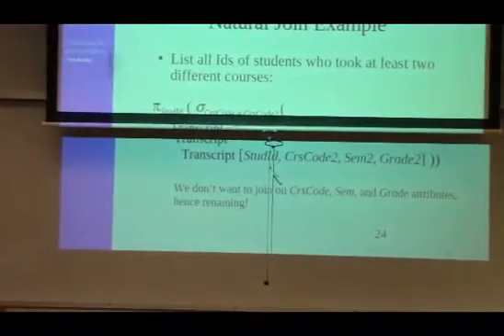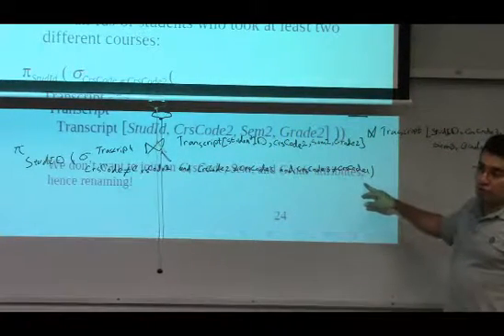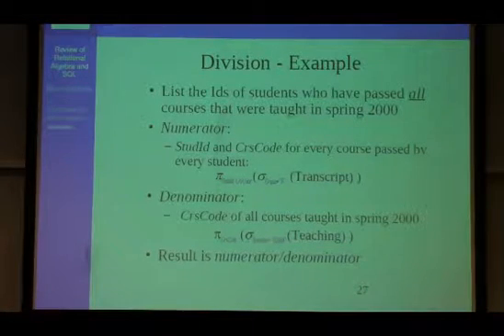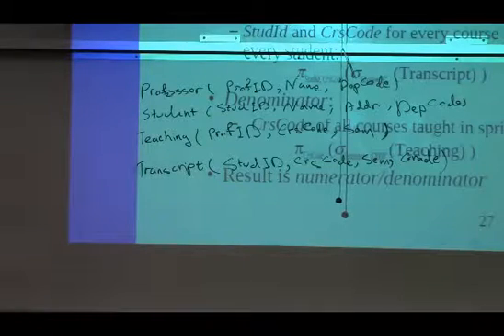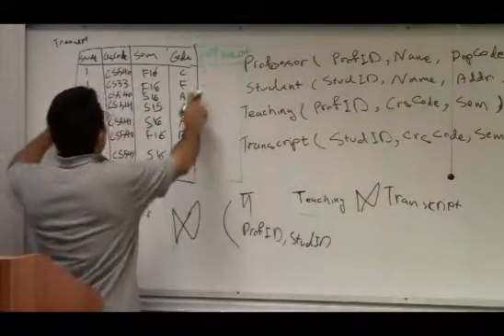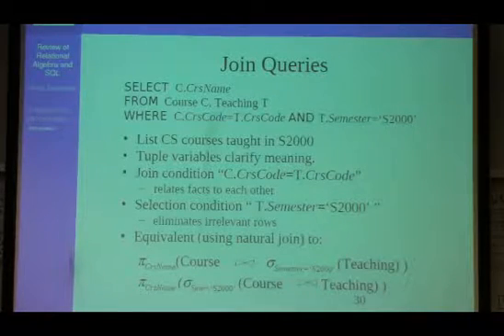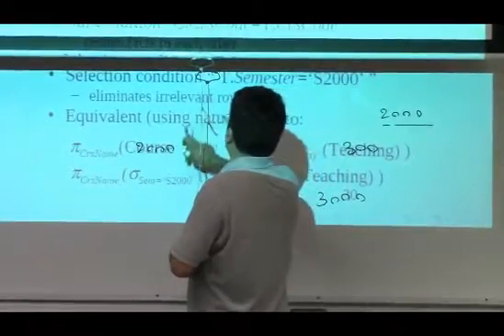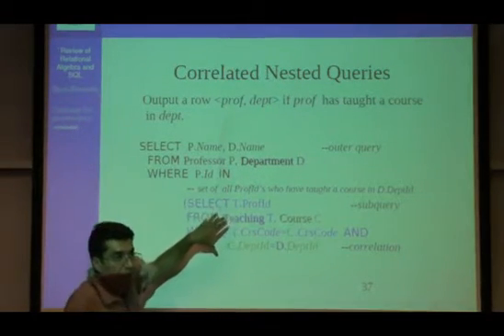Lecture-6: CPSC 551 Adv. Database Thursday Sep 15, Fall 2016